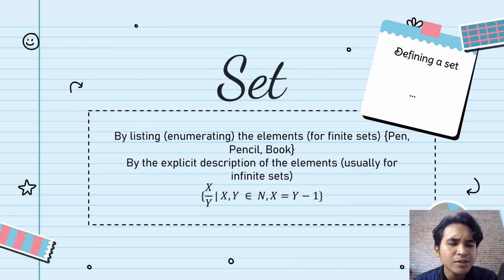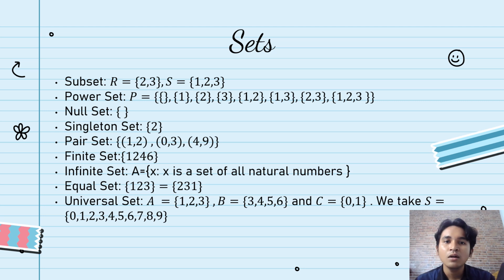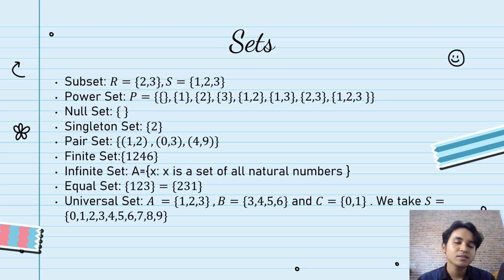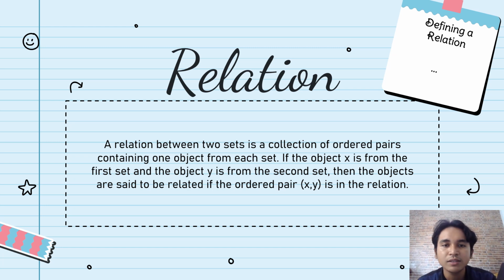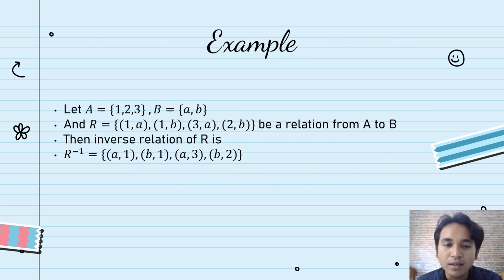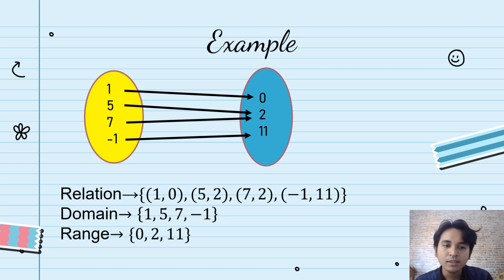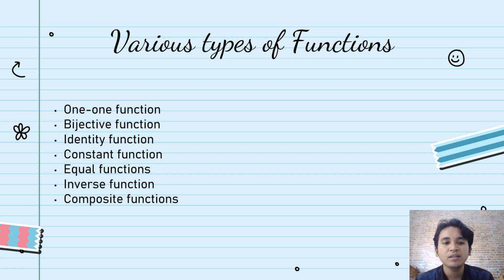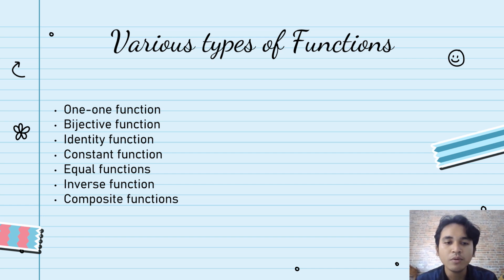Set, Relation, and Function_I Gede Ardhiarta Suta/ 4D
Nama: I Gede Ardhiarta Suta
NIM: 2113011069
Kelas: 4D Pendidikan Matematika